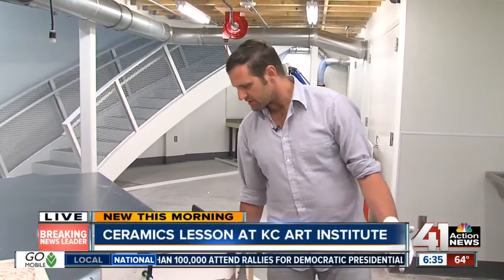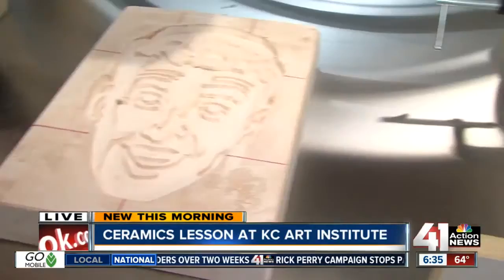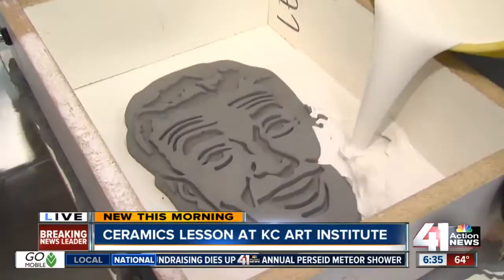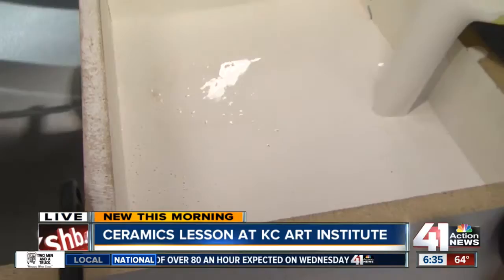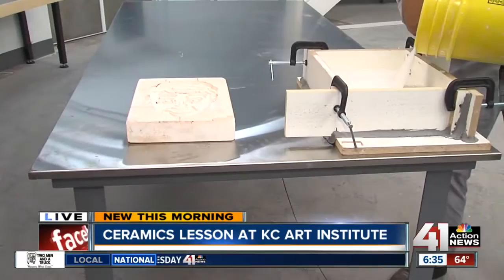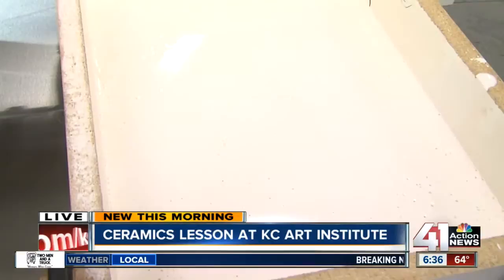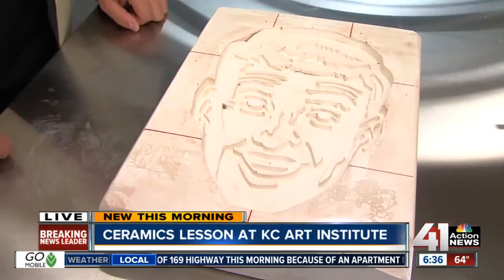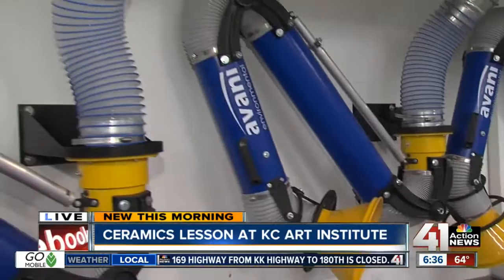Ceramics lesson at KC Art Institute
Joel Nichols learns about making ceramics at the KC Art Institute.

41 Action News, KSHB, brings you the latest news, weather and investigative reports from both sides of the state line.